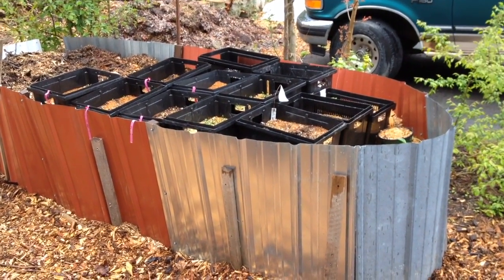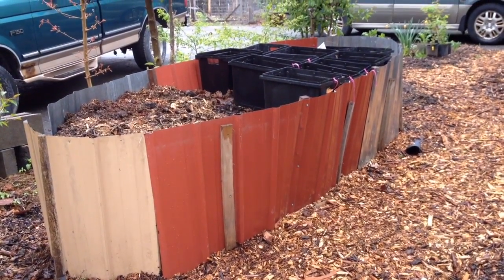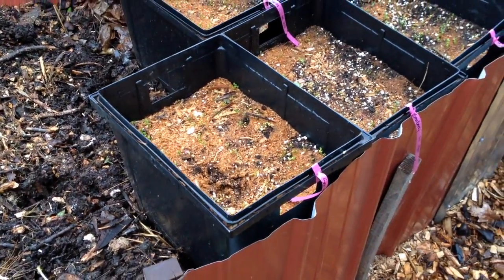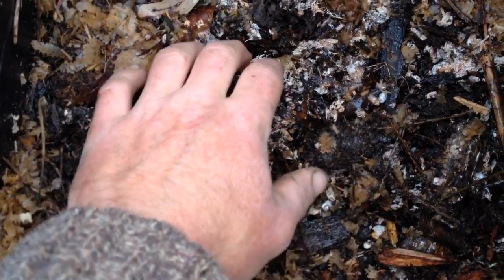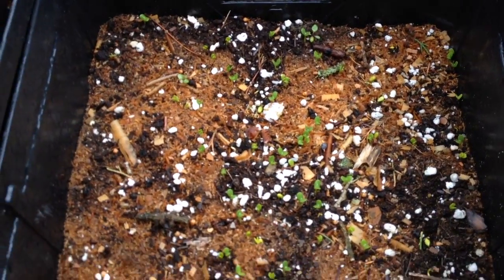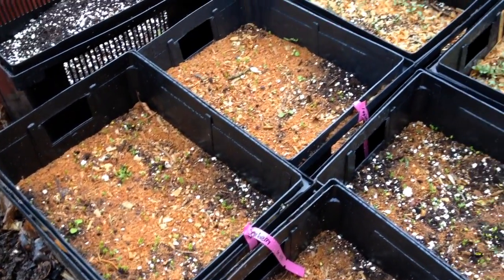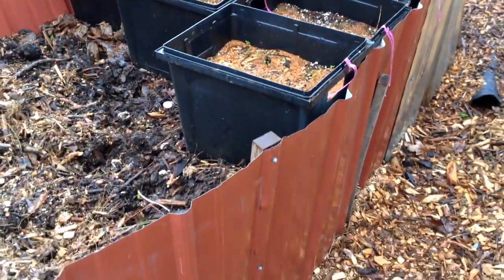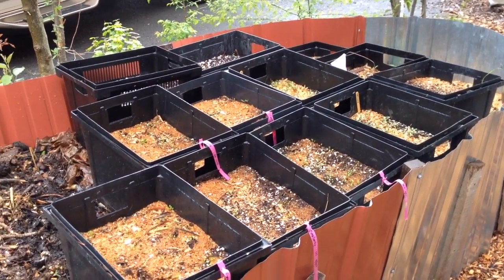Seed Starting - Heated by compost and growing Wine Cap mushrooms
I talk about an experiment that seems to be going really well so far in which I'm using the latent heat still coming off our maturing compost pile to help provide bottom heat for high value seedling plants in containers.  The containers are also inoculated with wine cap mushrooms so the heat of the compost can trigger a huge growth in their spawn run and the spawn can reach down into the finishing compost to inoculate that while it's at it!  A nice bi-directional flow of nutrient, temperature, life, moisture and little worms/bugs/etc.  All moving up and down through this relationship...

Happy growing!